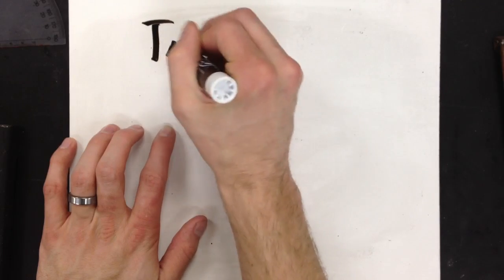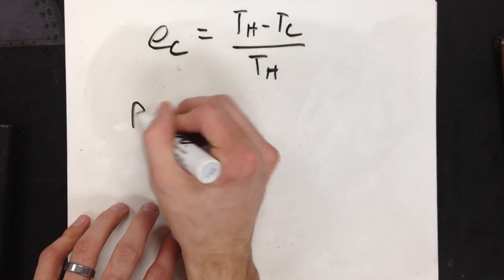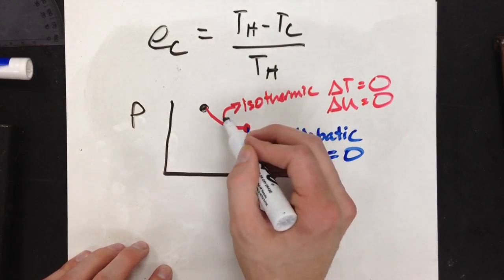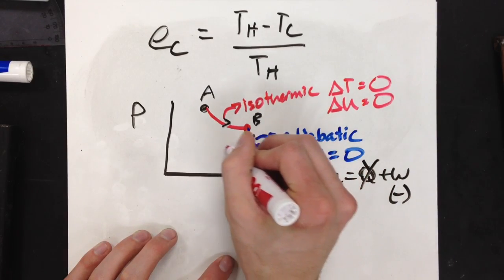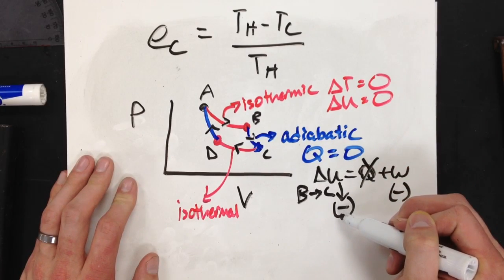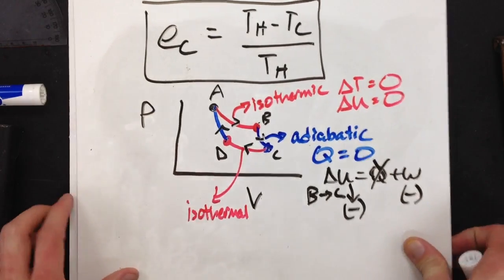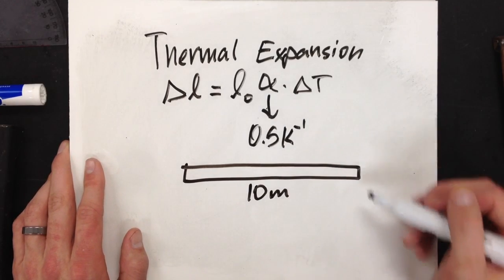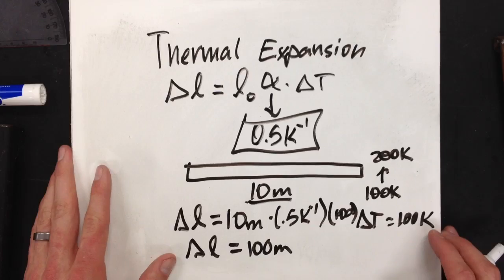Thermo Test Hints